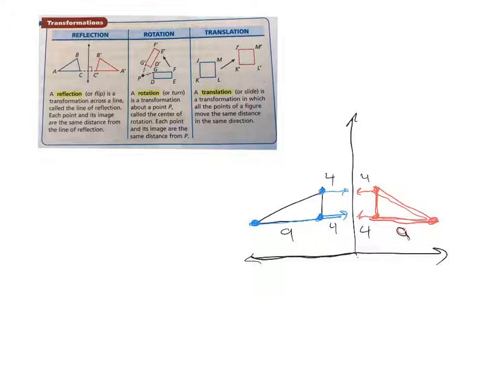GF 7 Transformations